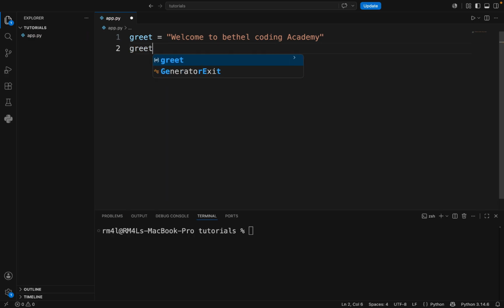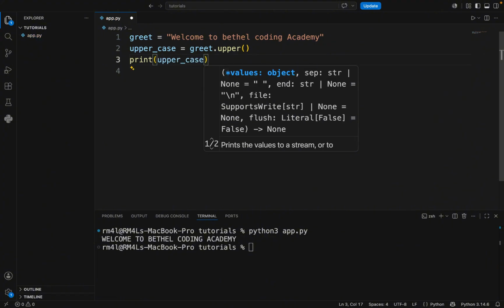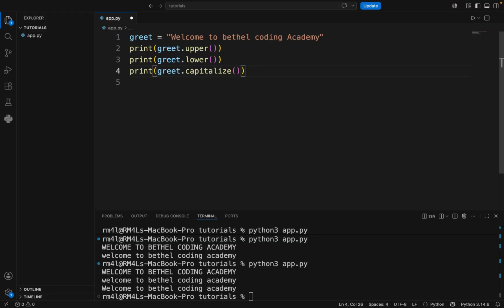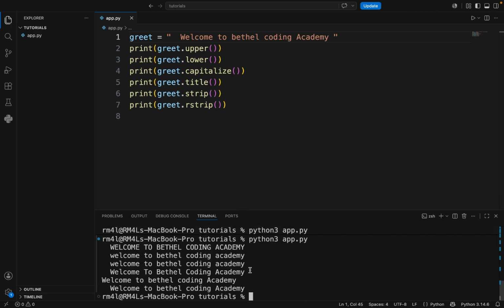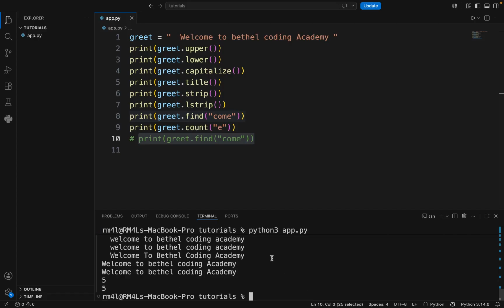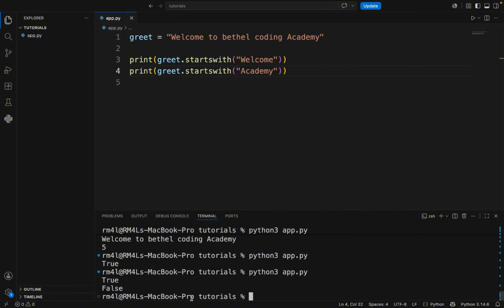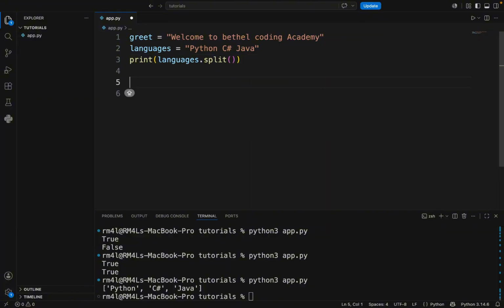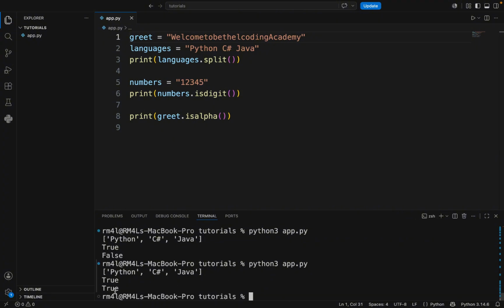Strings Methods in Python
📚 In this video, you'll learn:

✅ What string methods are in Python
✅ How to use common string methods
✅ Changing the case of strings
✅ Searching and checking content within strings
✅ Removing unnecessary spaces from strings
✅ How string methods can make working with text easier